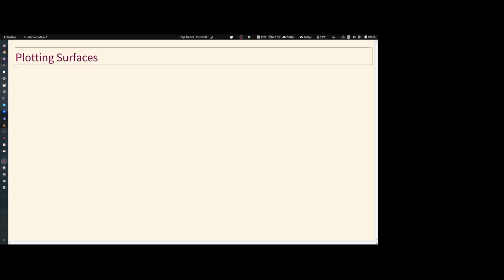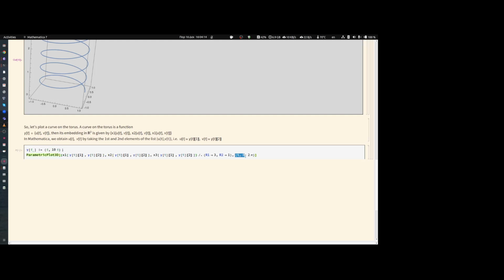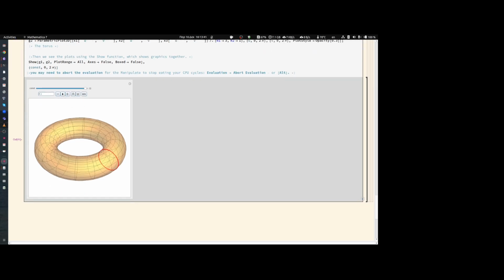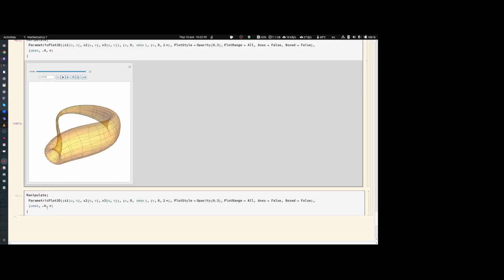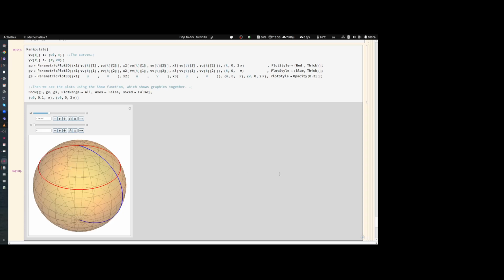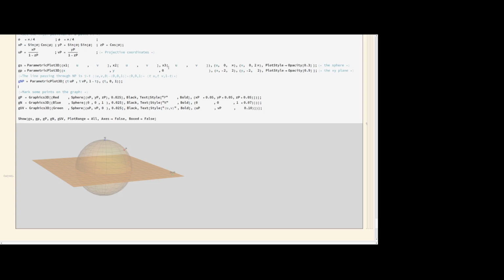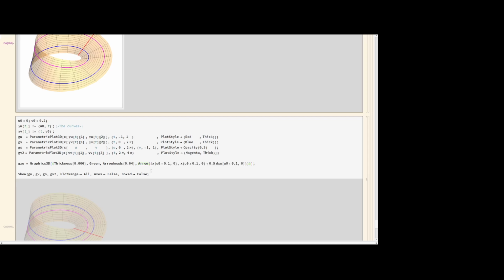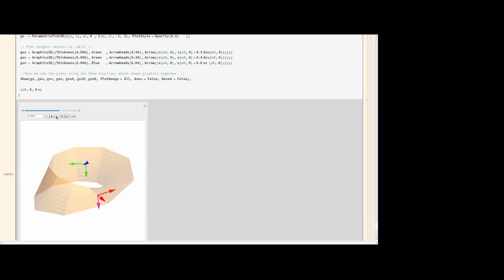General Relativity - U01 ComputerLab Embeddings 1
Differentiable Manifolds:
. Embedding of surfaces into R3
. Mathematica Plotting of surfaces, curves on surfaces, tangent+normal vectors
. ParametricPlot3D, Manipulate, Graphics objects
. Torus, cylinder, sphere, Klein bottle, Möbius strip